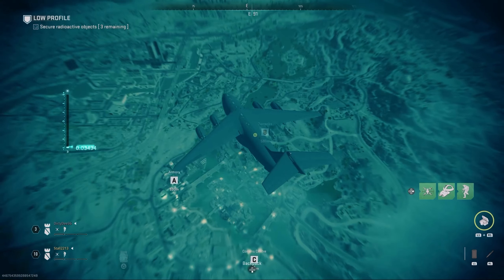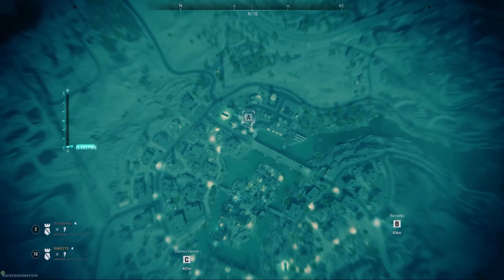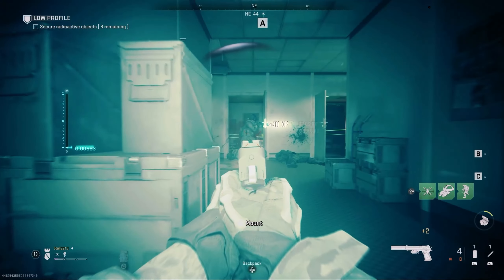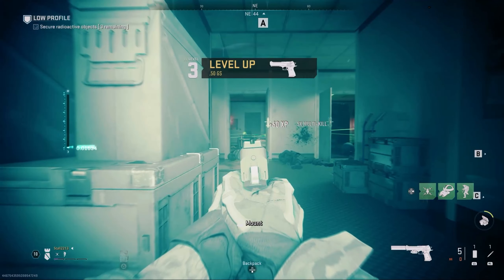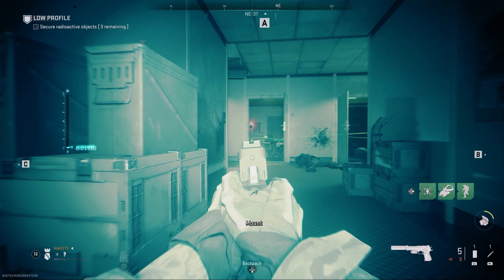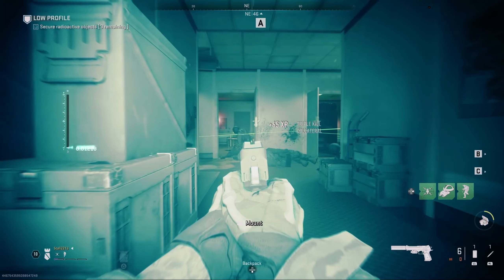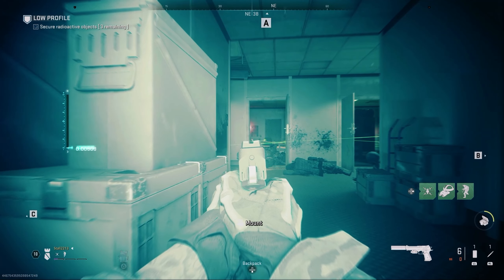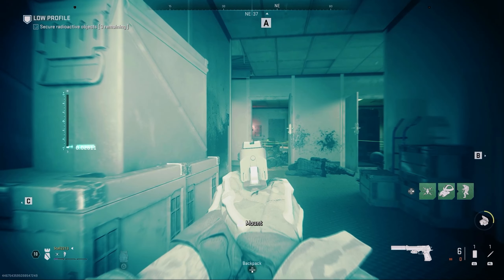Low Profile (Modified) One in the Chamber. Guide.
In this guide, I'm going to show you how to low profile (modified) one in the chamber. This guide is designed to help you improve your aim and accuracy while playing MW2.

If you're looking to improve your aim and accuracy in MW2, then this guide is for you! I'll show you how to low profile (modified) one in the chamber, and explain the benefits of doing so. This guide is designed to help you improve your aim and accuracy, so be sure to check it out!
low-profile modified mission one in the chamber is pretty easy once you get going.